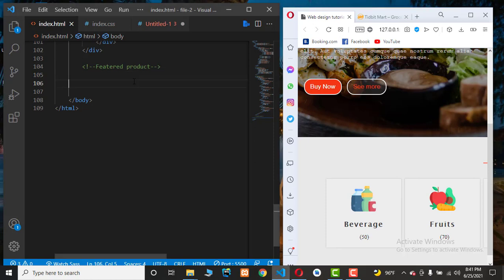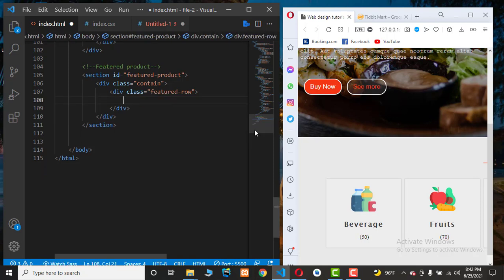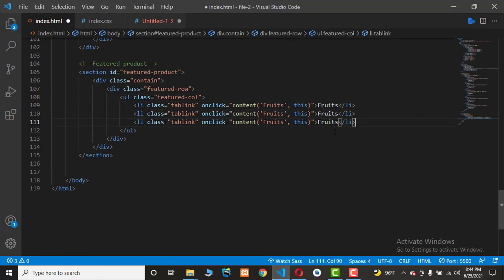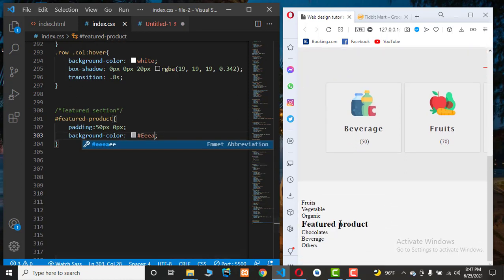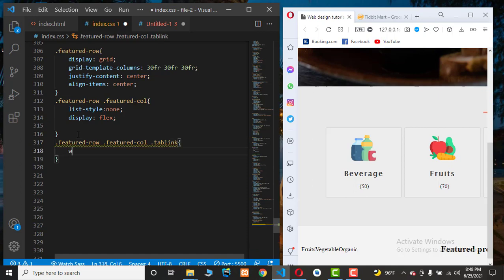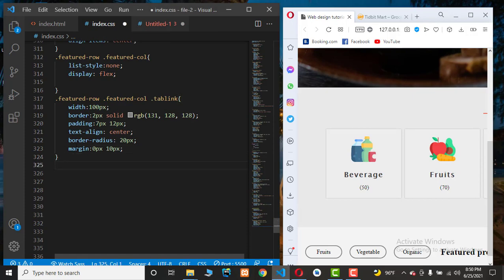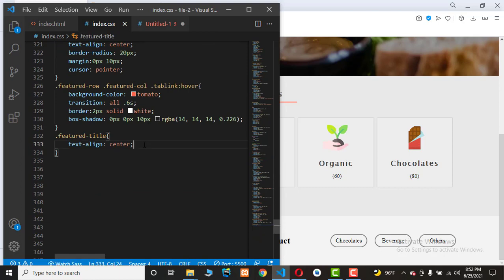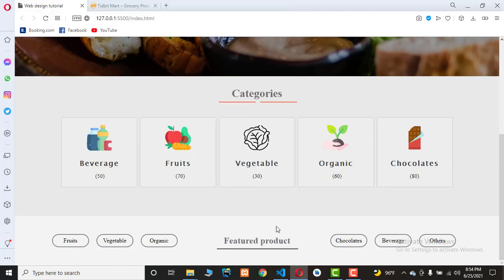Featured product section | web design part-5 | Bangla tutorial 2021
I hope the video will help you to learn web design.